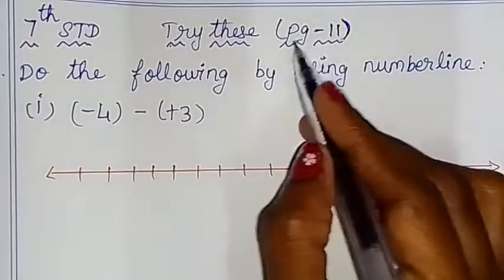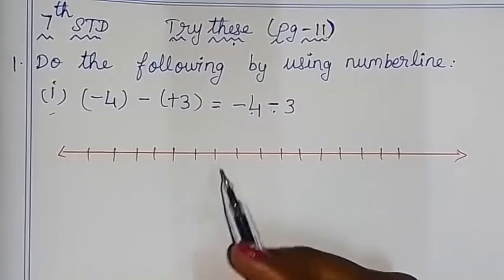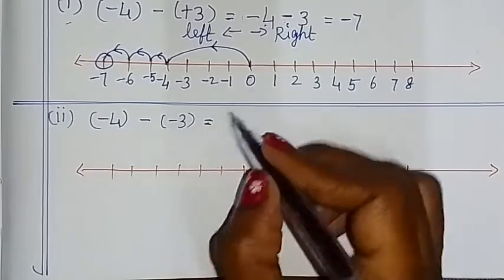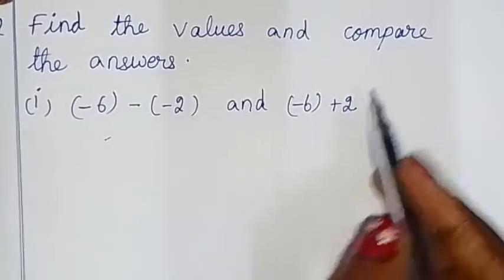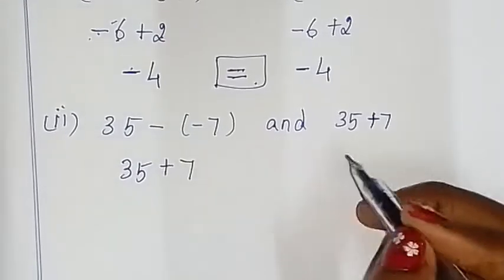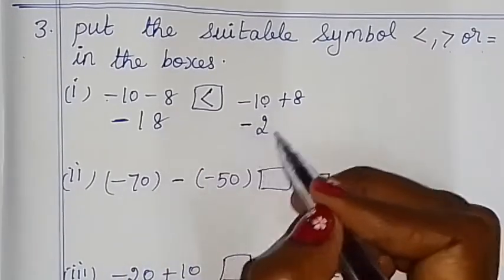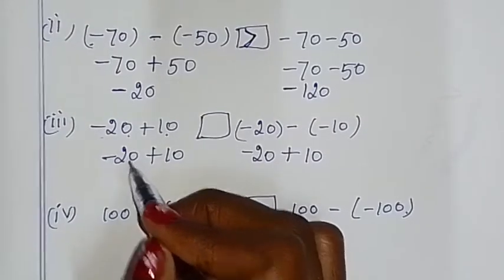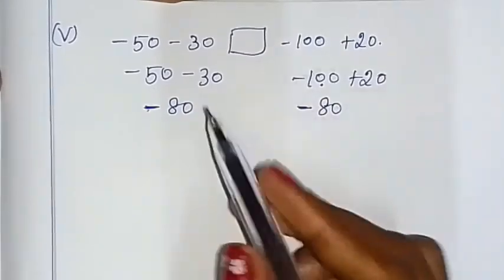7th maths Term 1 Ch 1 number system ex 1.1 try these pg 11 tn samacheer 1st term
TN Samacheer class 7 maths New Syllabus Term 1 Chapter 1 number system Exercise 1.1 try these pg 11 7th standard std maths tamil

Tamilnadu Samacheer New syllabus 7th std Maths Term 1 ch 1 solution 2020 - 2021